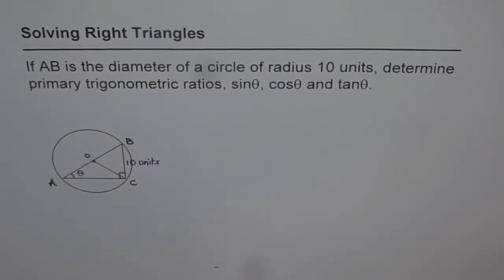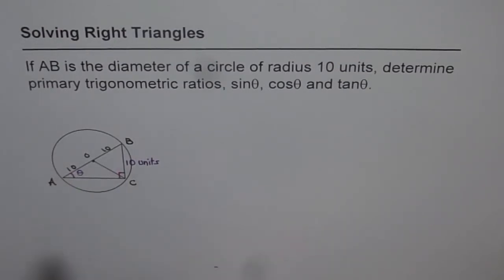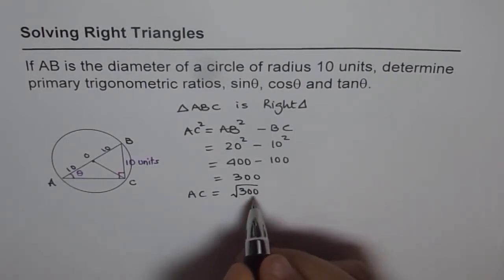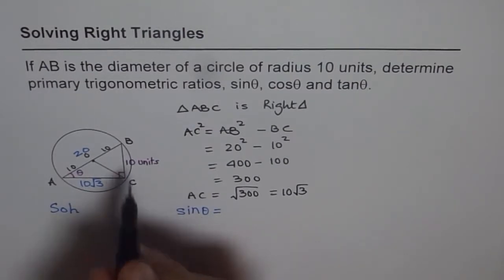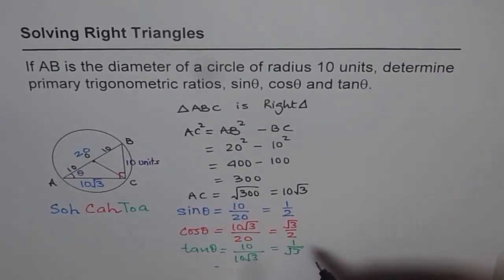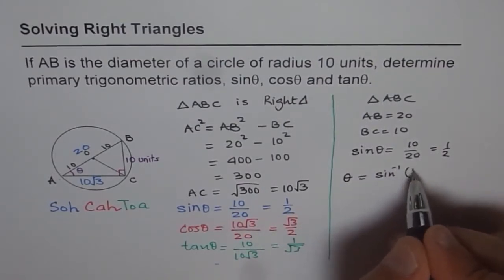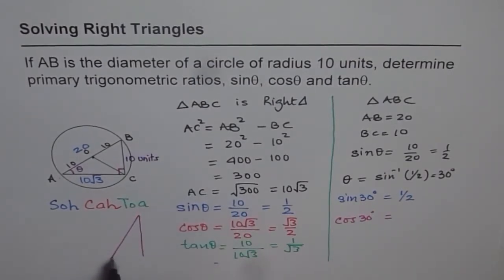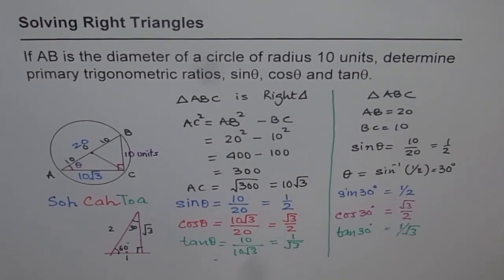Solve Right Triangle Inscribed in a Circle -GCSE-EDEXCEL-SAT